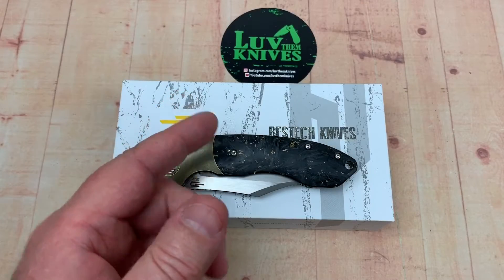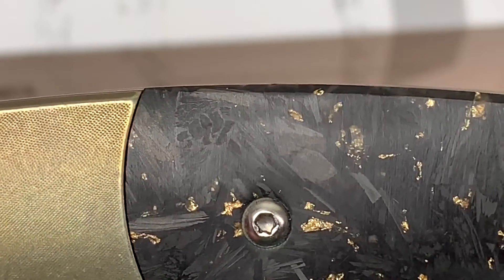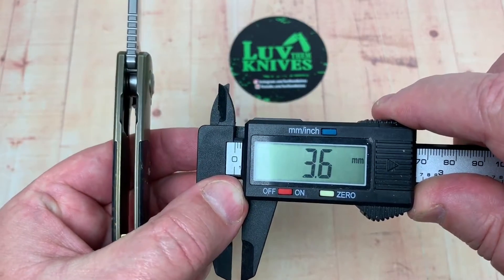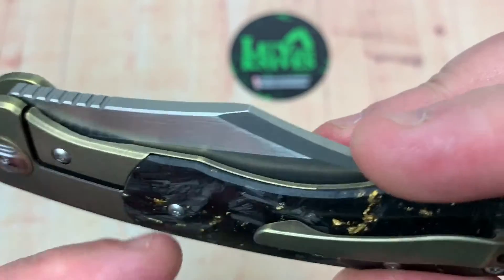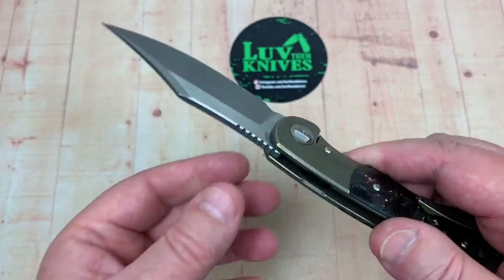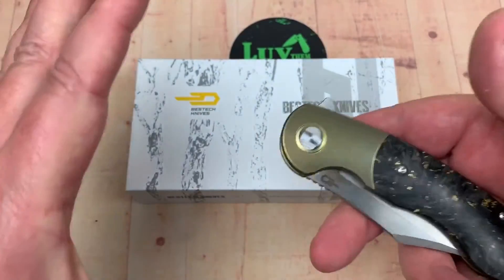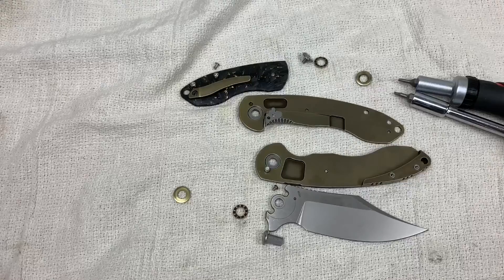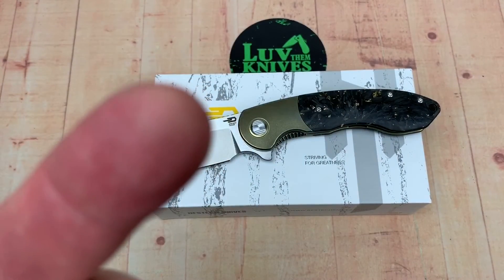Bestech BowieTie Great design traditional looks but not without issues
Bestech BowieTie